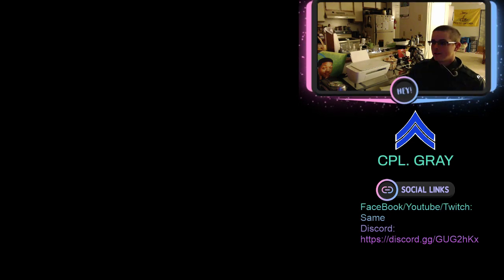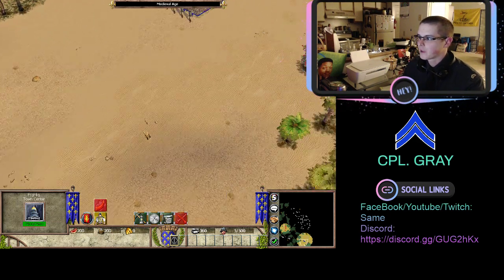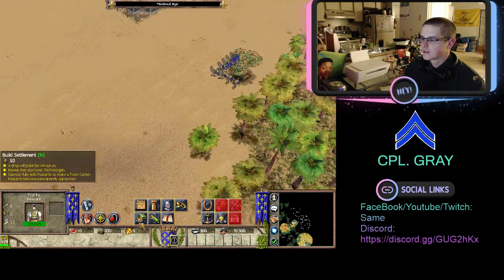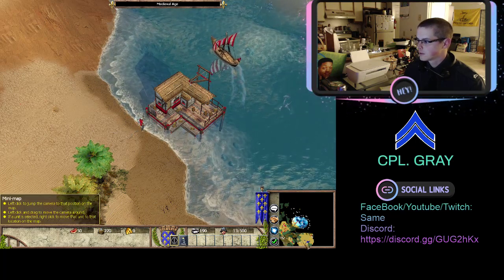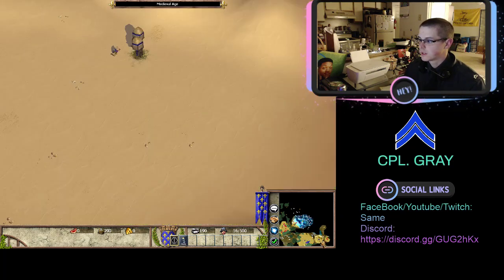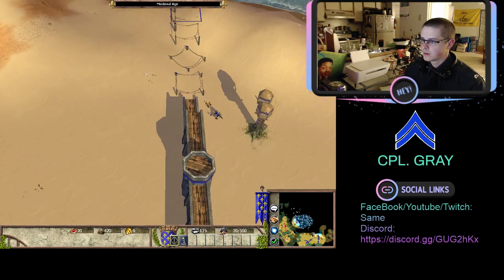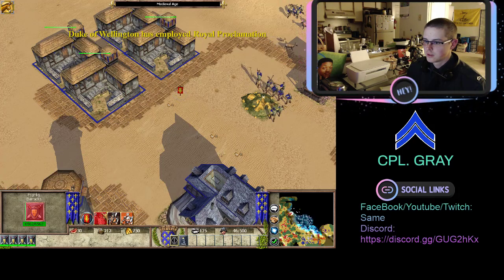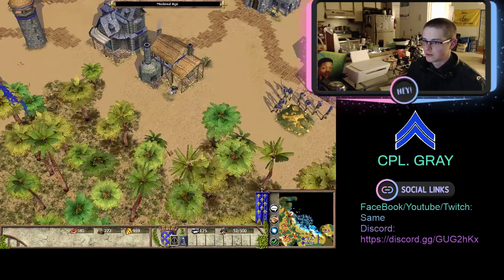Empires Dawn of the Modern World 3/18/19 Stream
Tonight I'll be playing a classic RTS Empires: Dawn of the Modern World.